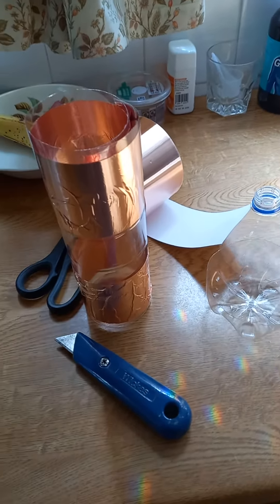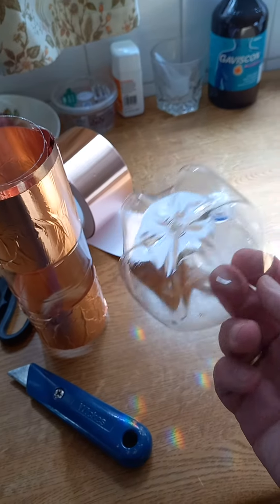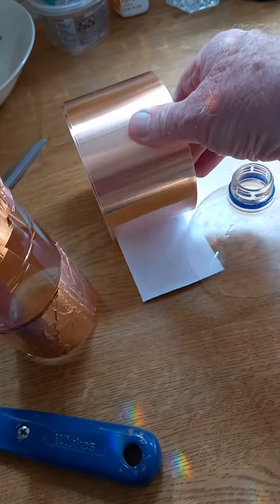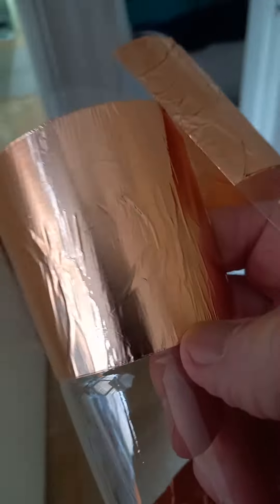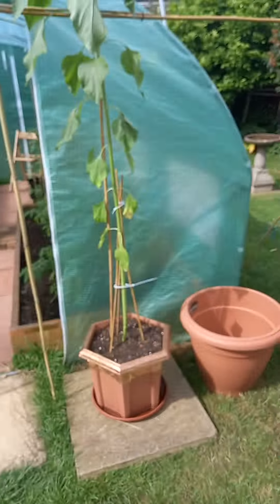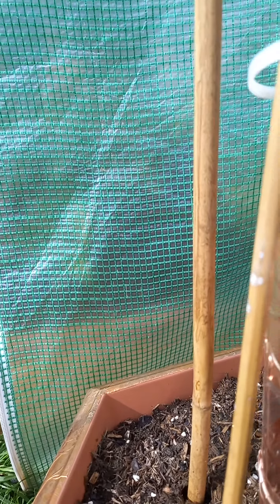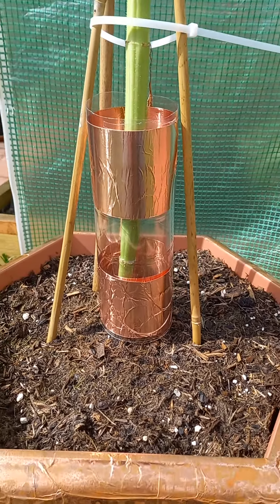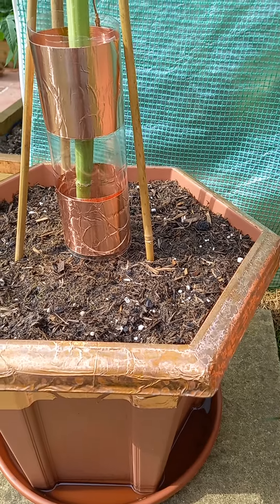Protect your plants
copper tape to keep away slugs and snails